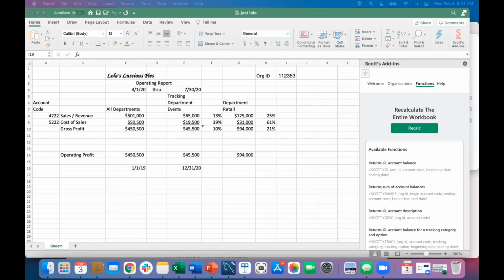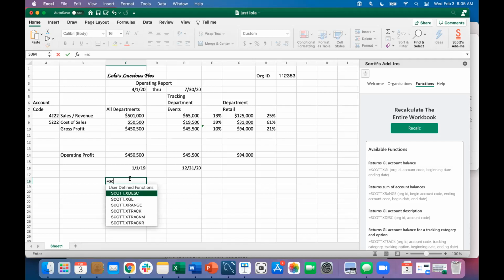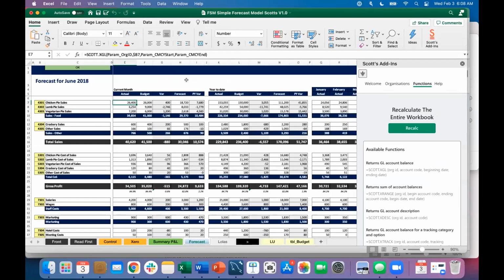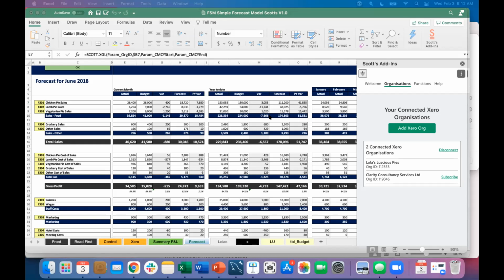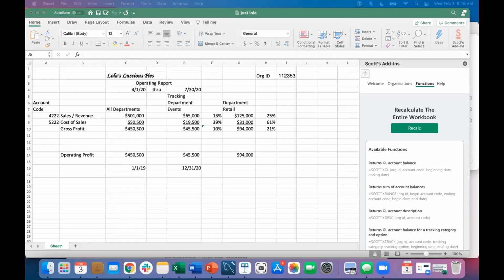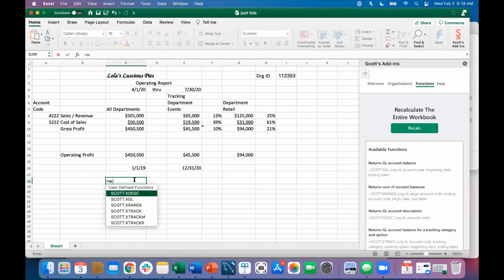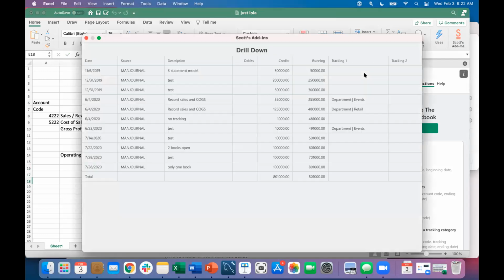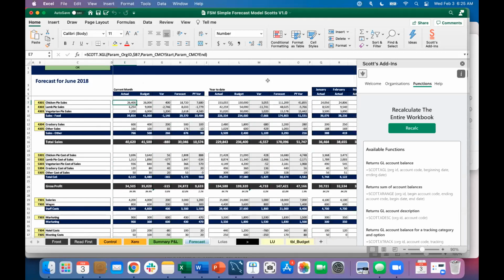Forecasting the Future - Scott's Add Ins